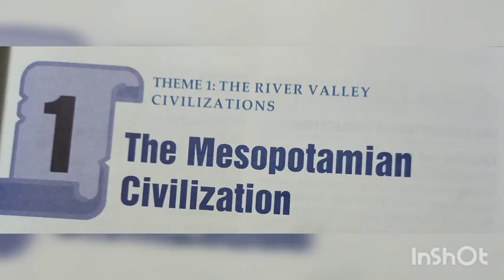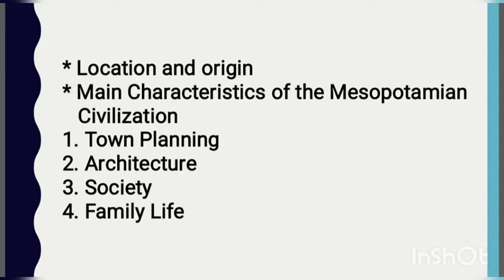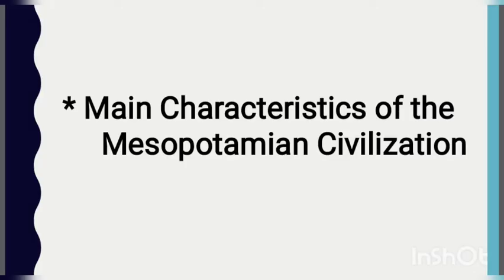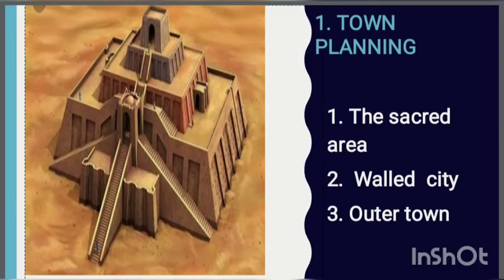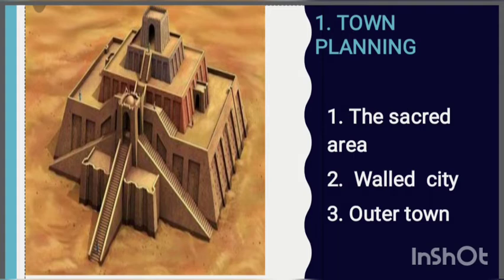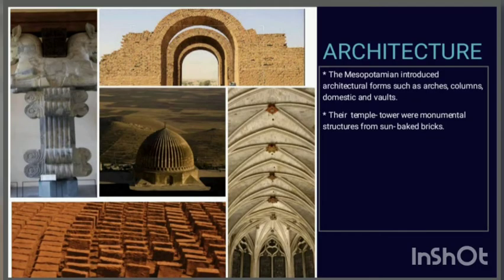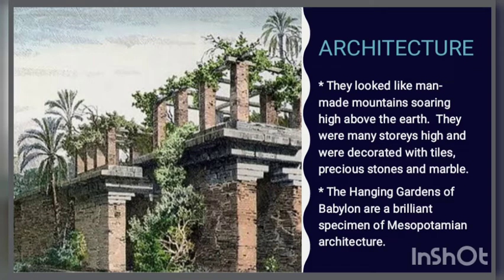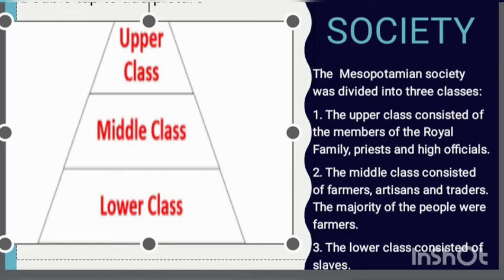Mesopotamian Civilization (Part-2) grade 6